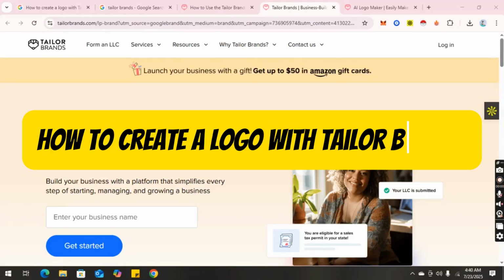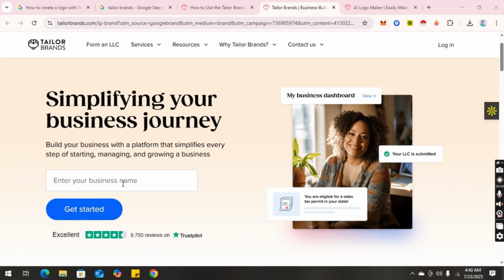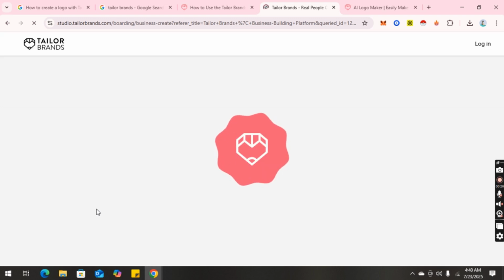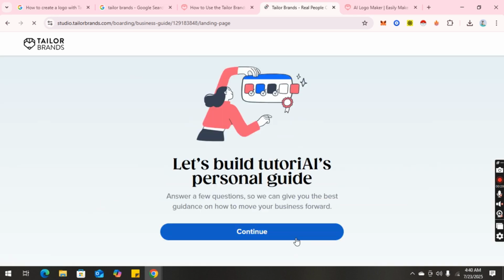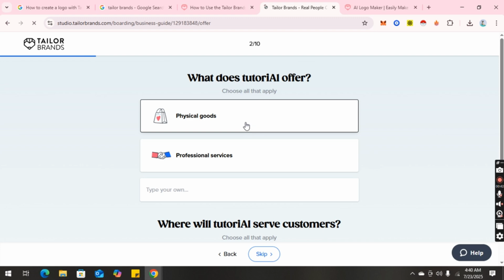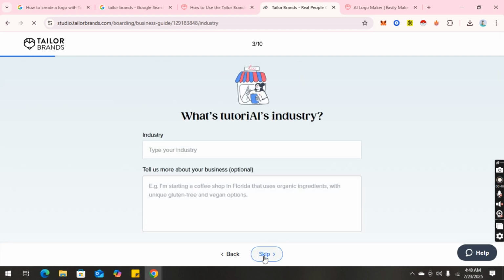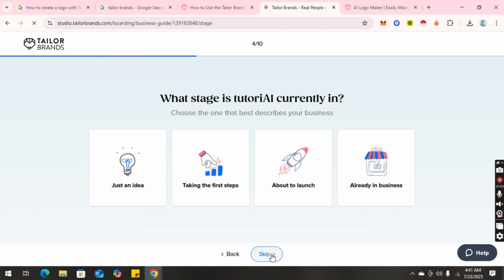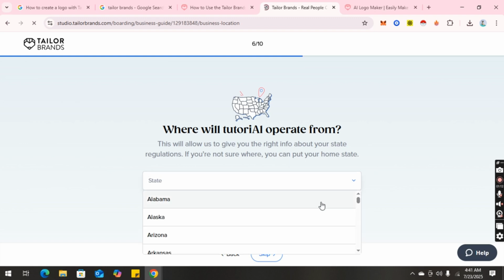NEW! How to Create a Logo on Tailor Brands | Step-by-Step Logo Design Tutorial (2025)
Need a professional logo fast? In this 2025 tutorial, I’ll walk you through how to create a logo on Tailor Brands—perfect for entrepreneurs, startups, and small businesses looking to build a brand identity. Whether you’re designing a logo for your website, business card, or social media kit, this step-by-step video shows you everything you need to know using Tailor’s AI logo maker.

✅ What You’ll Learn in This Tailor Brands Logo Tutorial:
🎨 How to enter your business name and tagline
🔠 Choosing fonts, styles, and logo icons
🧠 How Tailor’s AI generates logo options
⚙️ Customizing your logo colors, layout, and design
💾 How to download your logo in different formats (PNG, SVG, etc.)

⏳ Timestamps & Video Chapters:
0:00 Intro – Create a Logo on Tailor Brands
0:22 Getting Started: Enter Business Name
0:49 Selecting Industry and Design Preferences
1:15 Tailor AI Logo Options Overview
1:43 Customizing Fonts, Icons, and Layout
2:08 Downloading Your Final Logo

✅ Entrepreneurs creating a brand for the first time
✅ Small business owners wanting quick, professional logos
✅ Freelancers or creators launching a digital product or store

💬 Comment if you want a review of Tailor vs Canva or Fiverr
📢 Share your logo design experience below!